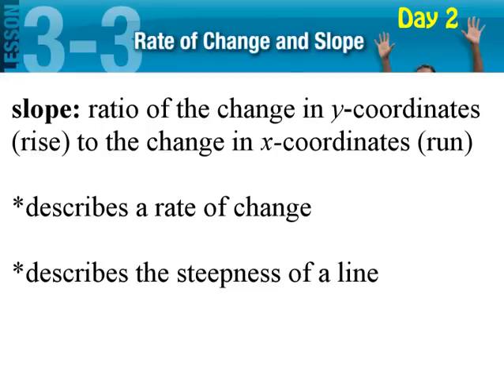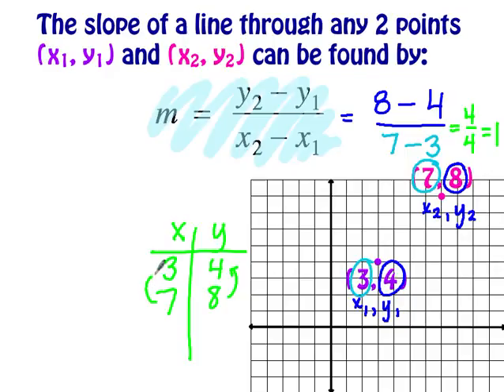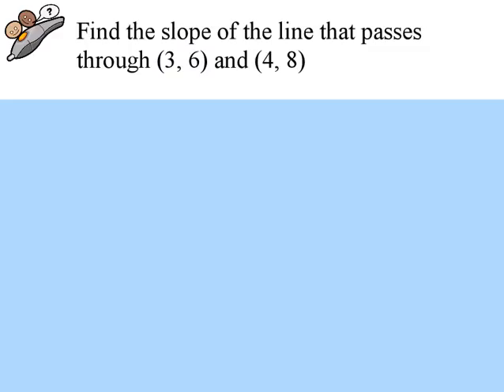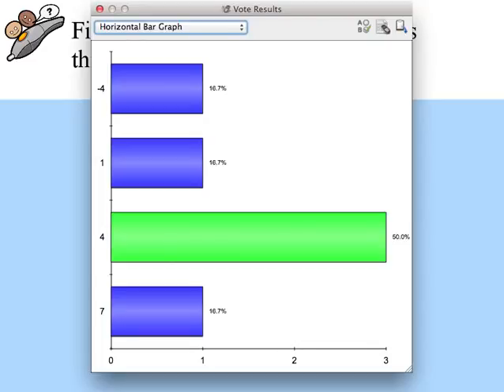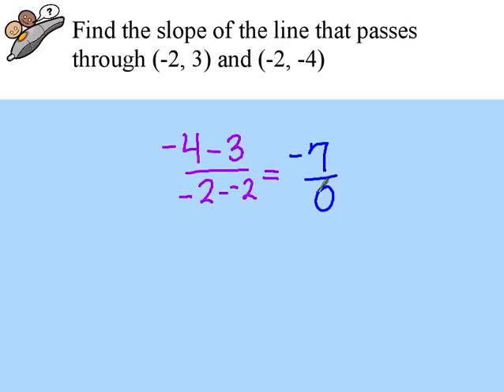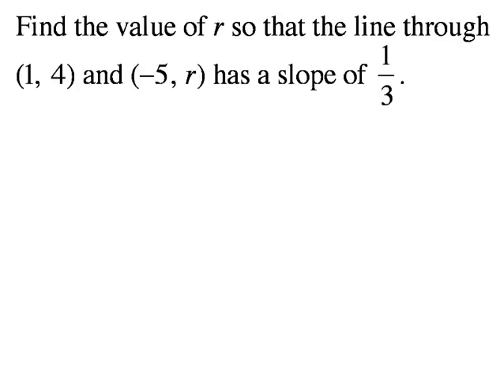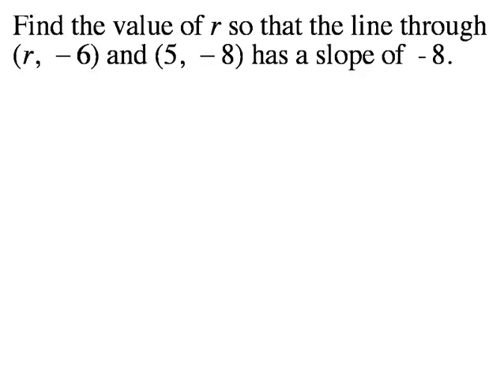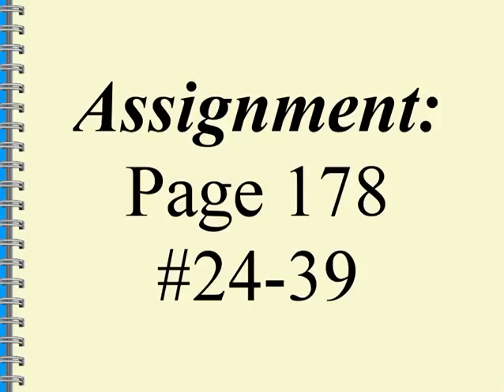Alg. 1--Lesson 3-3 (Day 2-12).mov